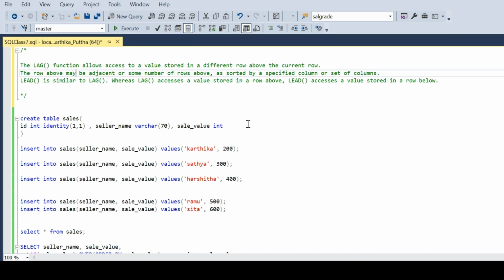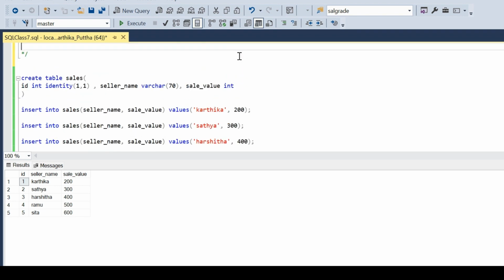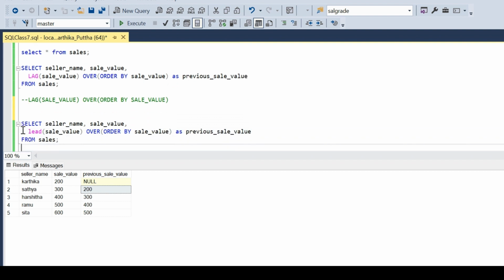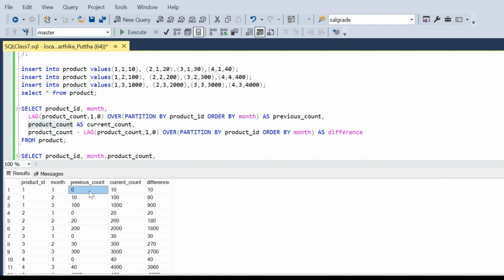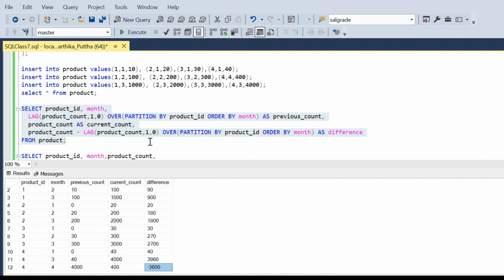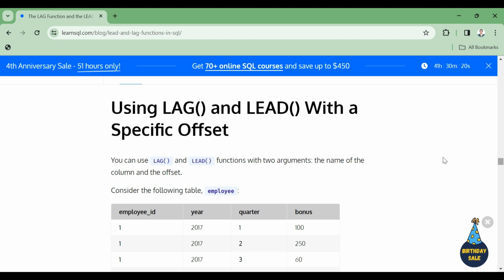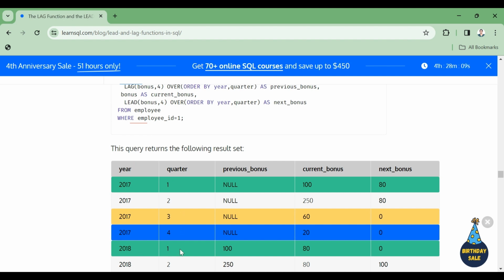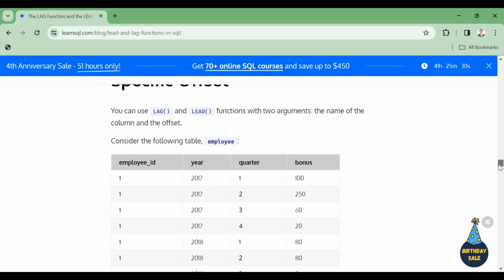SQL Programming Class 7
LAG & LEAD FUNCTIONS IN SQL SERVER